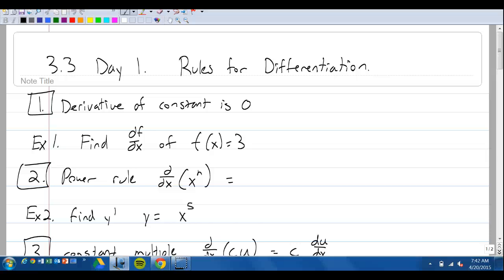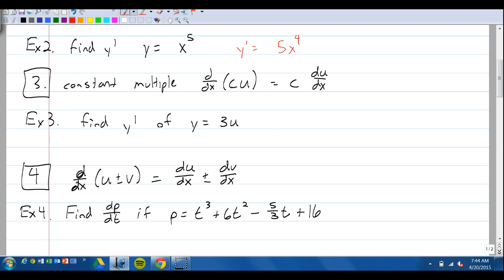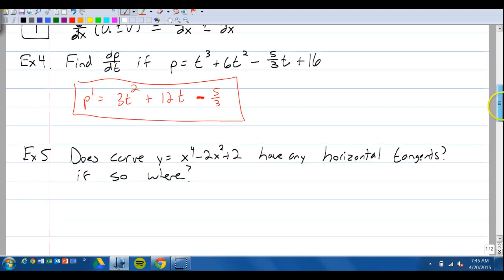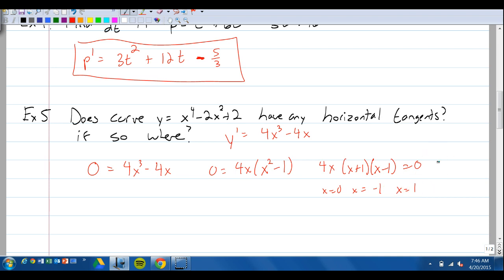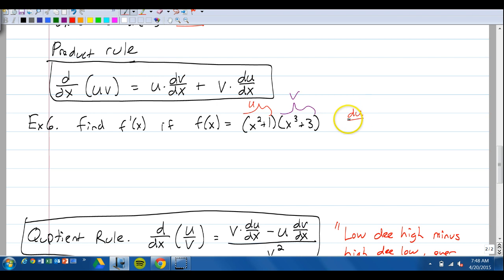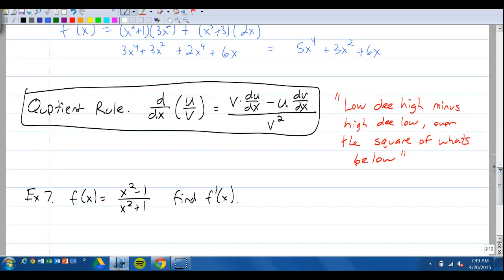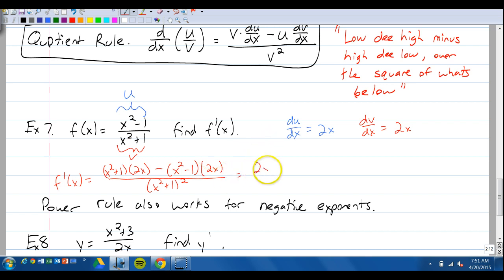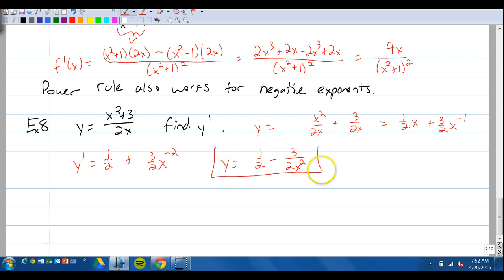Calc CH 3 3.3 rules for differentiation